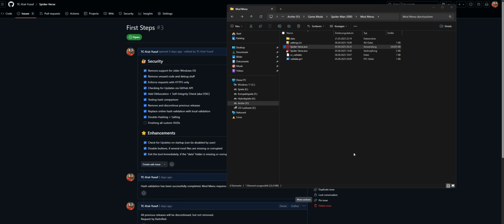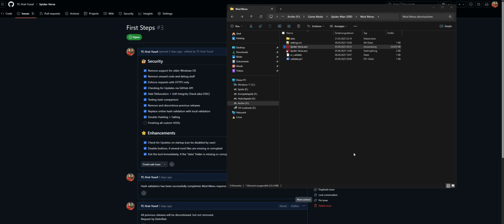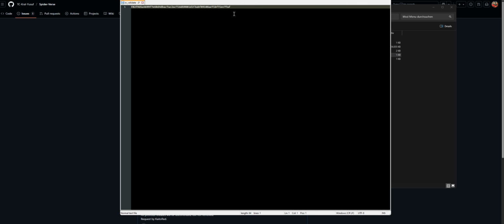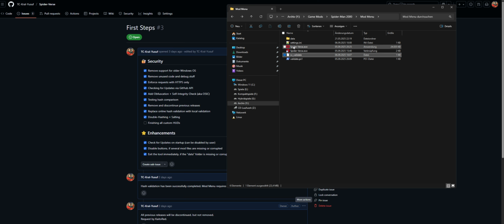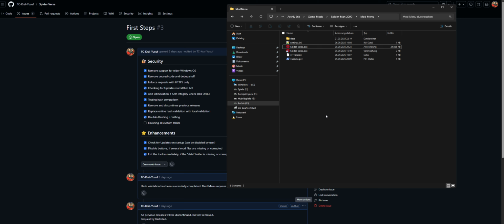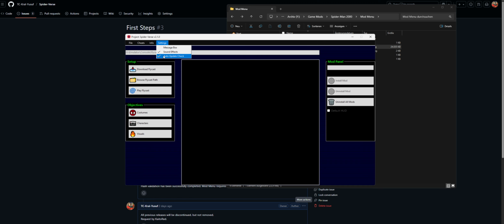Spider-Man 2000: Security Update #2